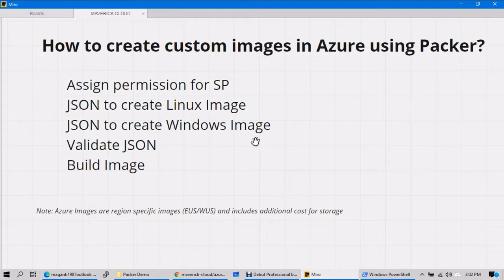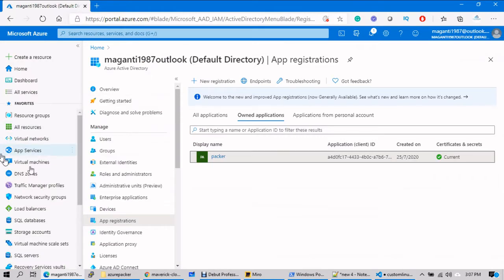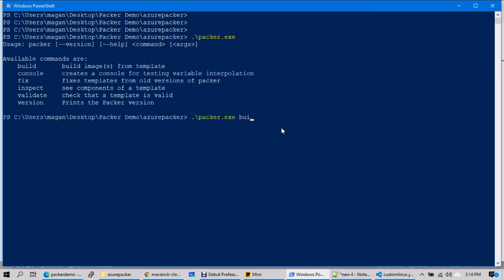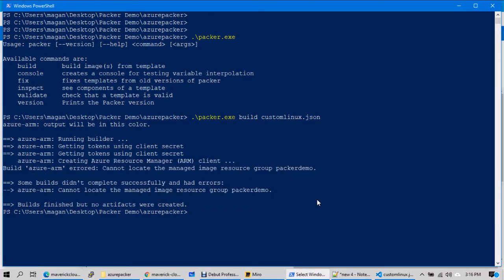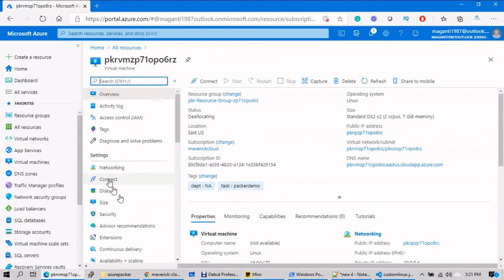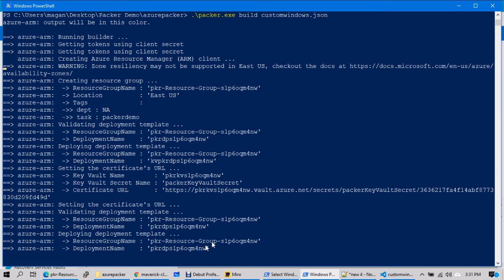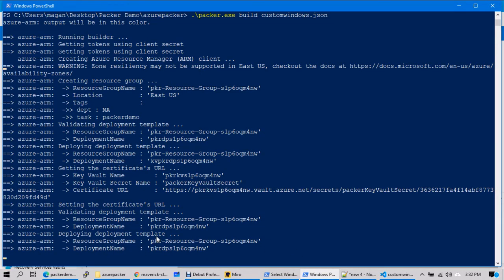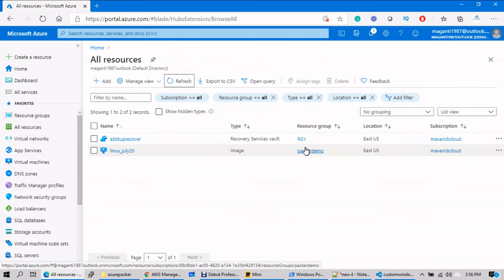Azure Custom Images with Packer | DevOps Basics | DevOpsMadeEasy | AzureDevOps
Packer can create Azure virtual machine images through variety of ways depending on the strategy that you want to use for building the images. Packer supports the following builders for Azure images at the moment:

azure-arm - Uses Azure Resource Manager (ARM) to launch a virtual machine (VM) from which a new image is captured after provisioning. If in doubt, use this builder; it is the easiest builder to get started with.

azure-chroot - Uses ARM to create a managed disk that is attached to an existing Azure VM that Packer is running on. Provisioning leverages Chroot environment. After provisioning, the disk is detached an image is created from this disk. This is an advanced builder and should not be used by newcomers. However, it is also the fastest way to build a VM image in Azure.

Hashicorp Packer